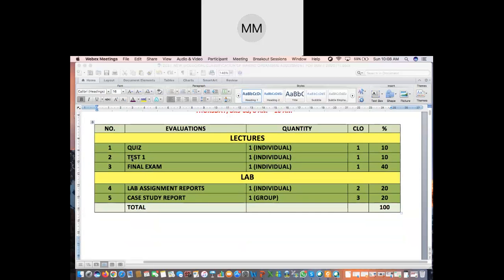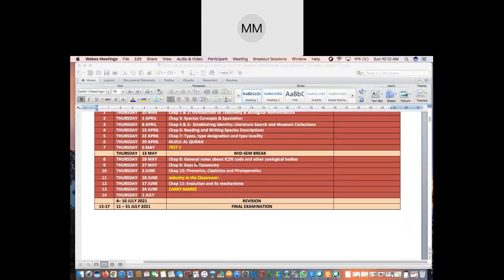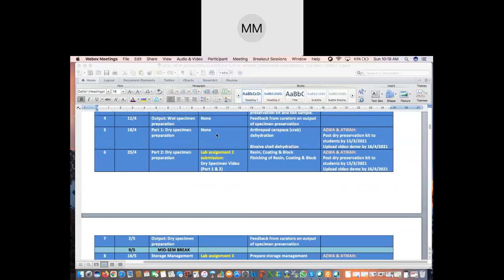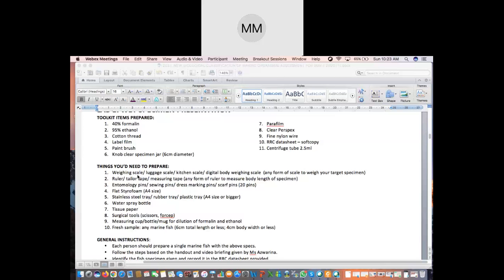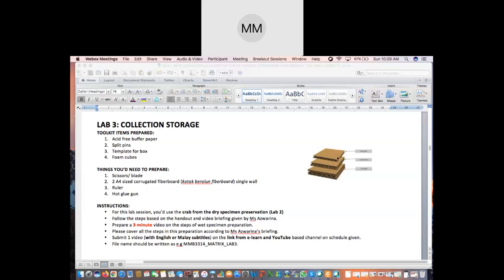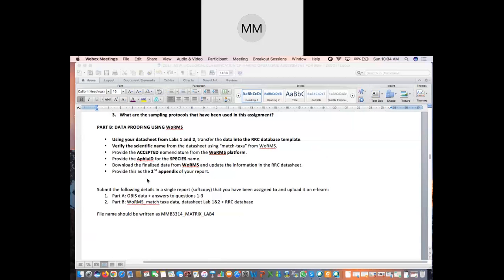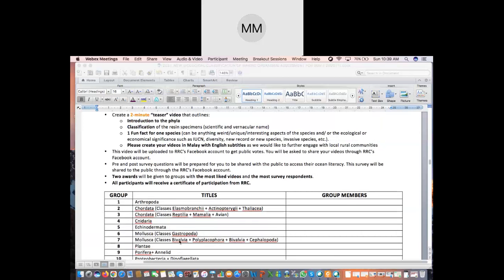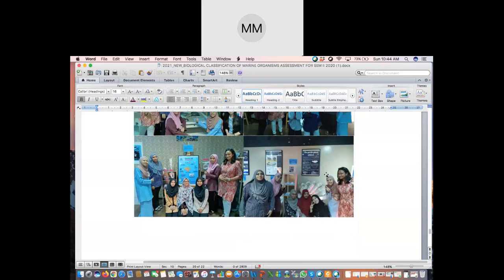MMB3314 INTRO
Briefing for the course subject